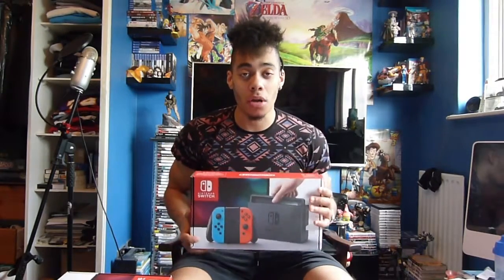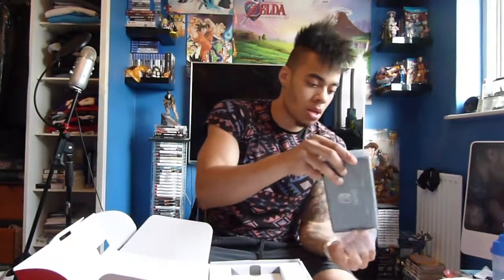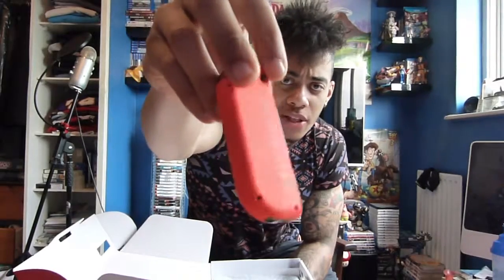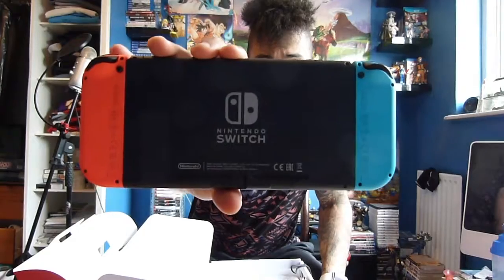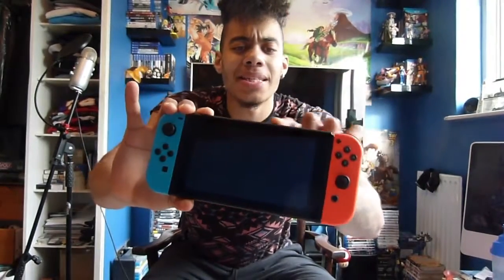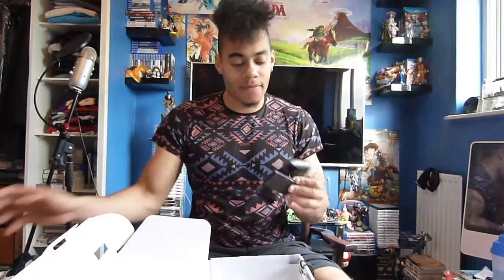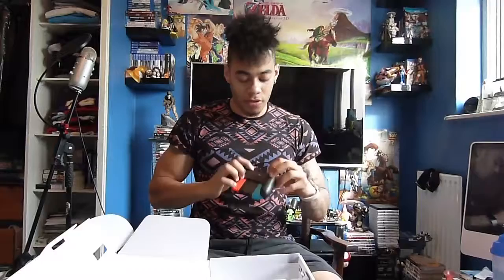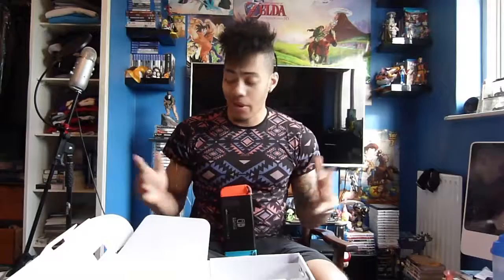New Nintendo Switch Unboxing & Gamepad/Switch Size Comparison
The Nintendo Switch Is Finally Here & we'll be doing a full unboxing Of the Nintendo Switch in todays video!

We will also have a size comparison shot of the Wii U Gamepad & the Switch side by side.